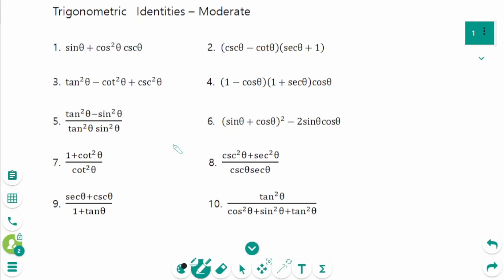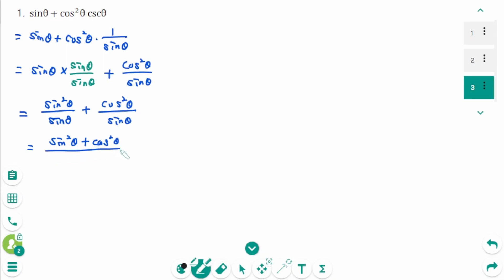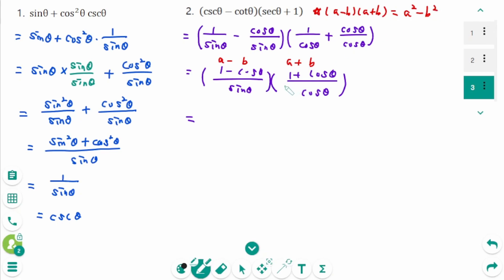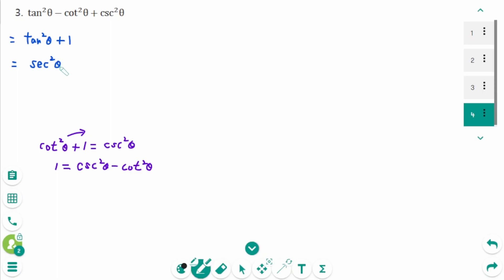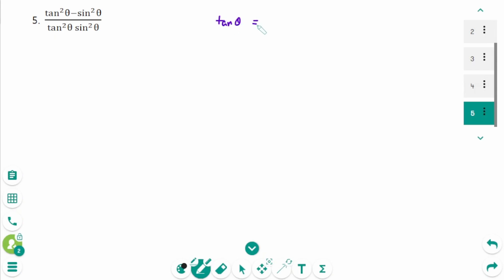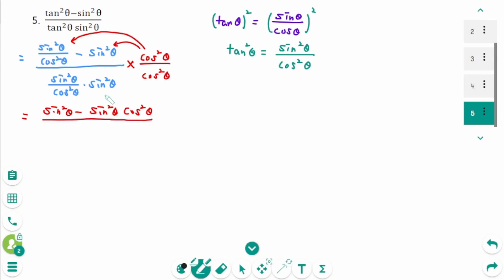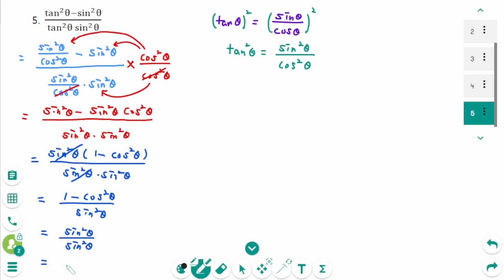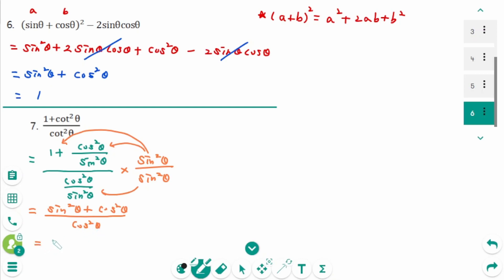Trigonometry - HOW TO: Trigonometric Identities (Moderate Level)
This video covers 10 moderate questions on Trigonometric Identities.